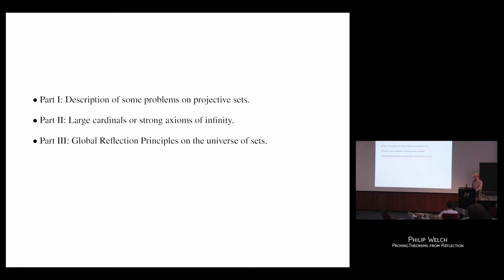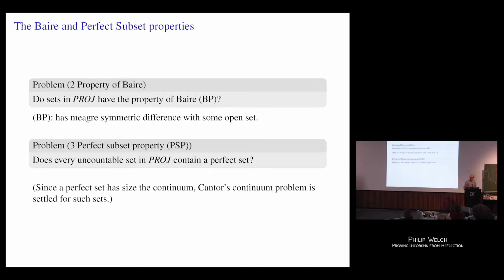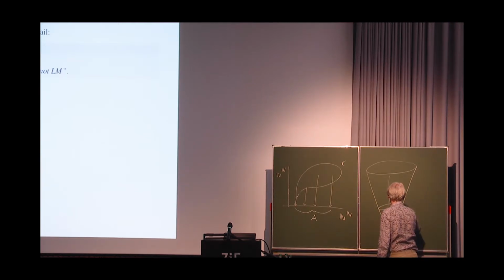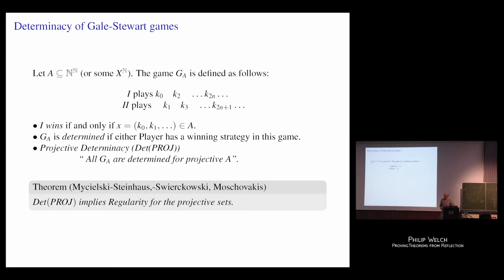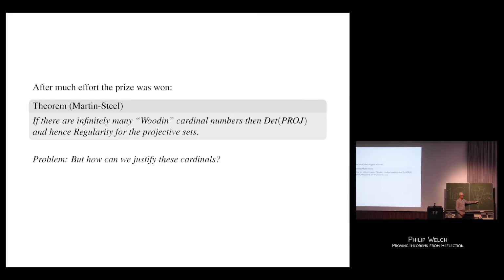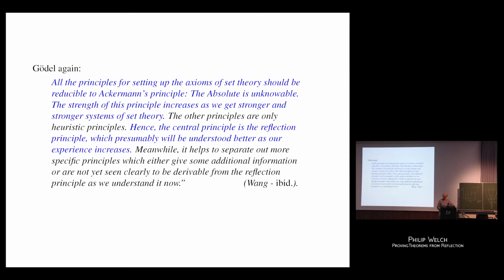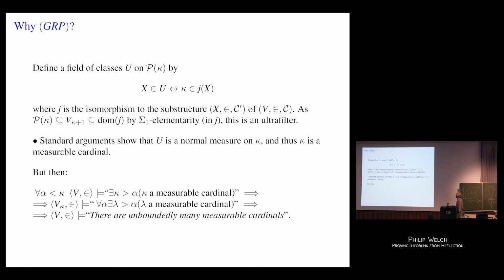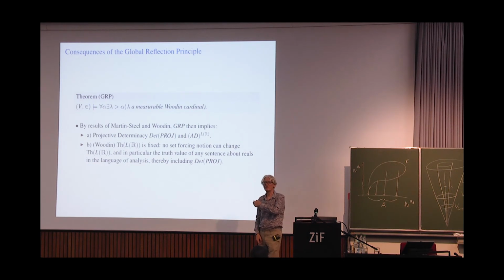Proving Theorems from Reflection by Philip Welch (University of Bristol, UK)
Talk at: FOMUS 2016. For all Talks and more information, slides etc.

Abstract: In the recent decades set theorists have provided answers to thorny questions in analysis from strong axioms of infinity. These questions fall short of the Continuum Problem, but nevertheless would otherwise have been considered independent of the ZFC axioms. The ostensible paradox of the last statement is resolved by strengthening the ZFC axiom base with so-called 'strong axioms of infinity'. However the justification of these axioms as postulates is considered by some as problematic. We argue that  'Global Reflection Principles' which bite the Cantorian bullet of considering both sets and proper classes, can be deployed to pass over the usual threshold of reflection principles limiting them to the Goedelian universe of constructible sets.  Questions concerning the Luzin projective sets in analysis (which naturally extend the Borel) then drop out by earlier work of Martin-Steel, Woodin et al. as these principles readily deliver the assumptions needed for their theorems.

This workshop was organised with the generous support of the Association for Symbolic Logic (ASL), the Association of German Mathematicians (DMV), the Berlin Mathematical School (BMS), the Center of Interdisciplinary Research (ZiF), the Deutsche Vereinigung für Mathematische Logik und für Grundlagenforschung der Exakten Wissenschaften (DVMLG), the German Academic Merit Foundation (Stipendiaten machen Programm), the Fachbereich Grundlagen der Informatik of the German Informatics Society (GI) and the German Society for Analytic Philosophy (GAP).